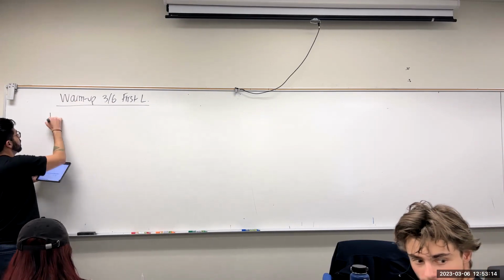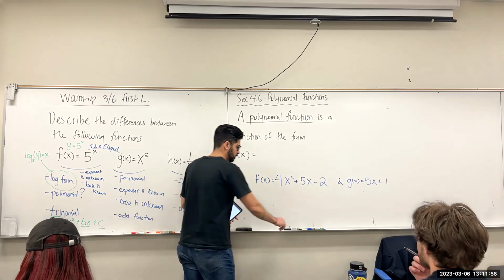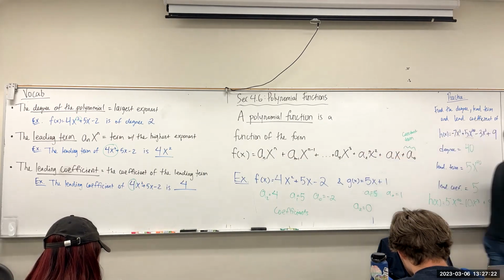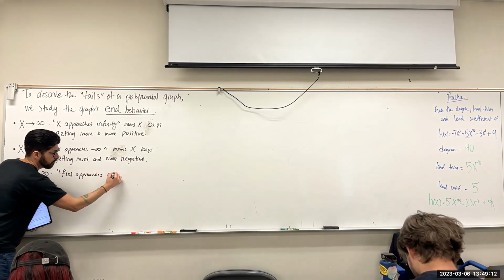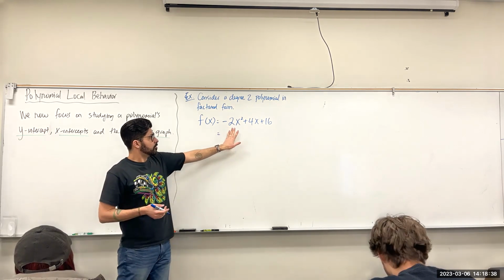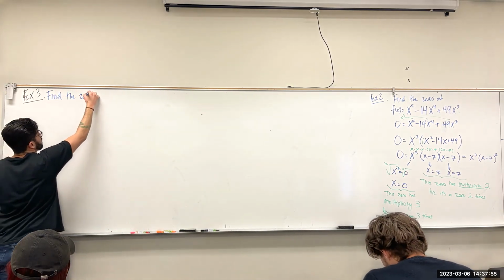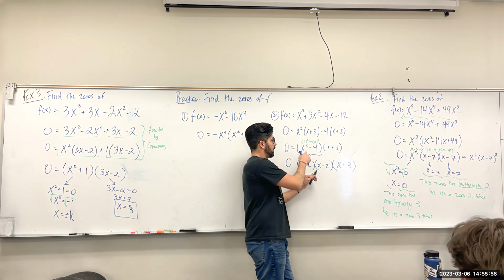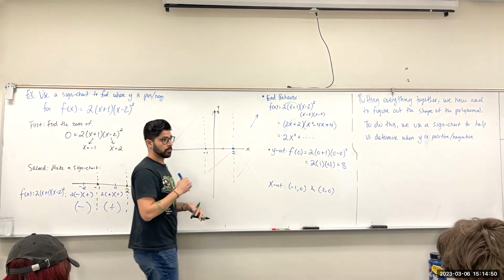Sec 4.6: Polynomial Functions Behavior